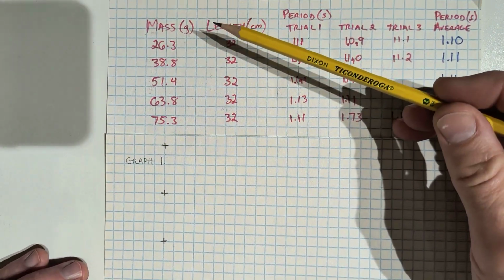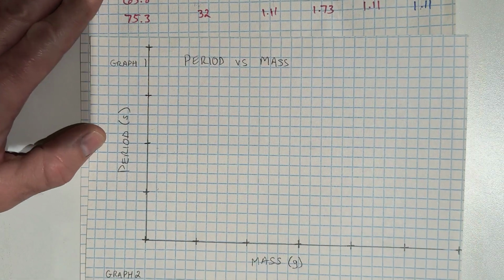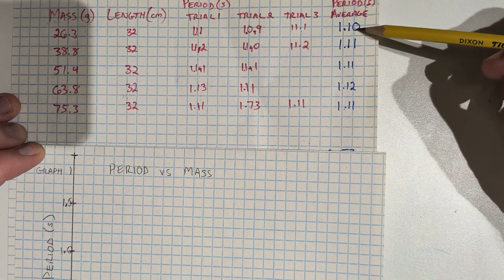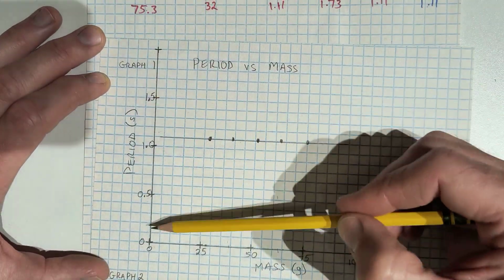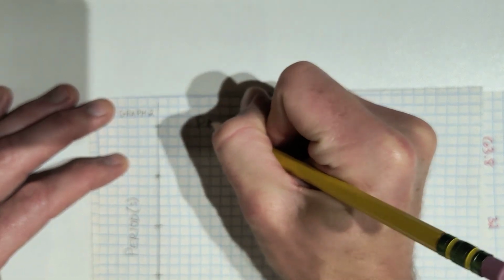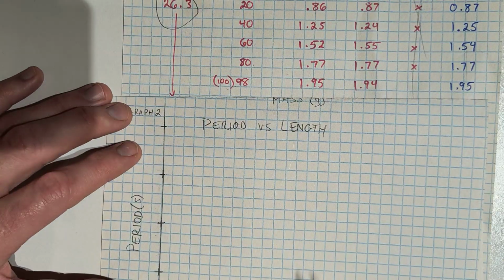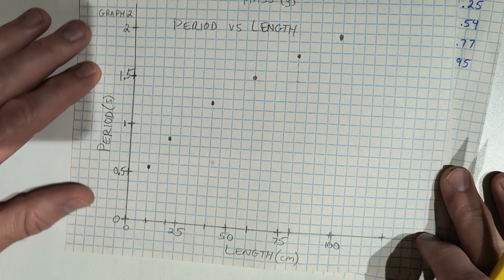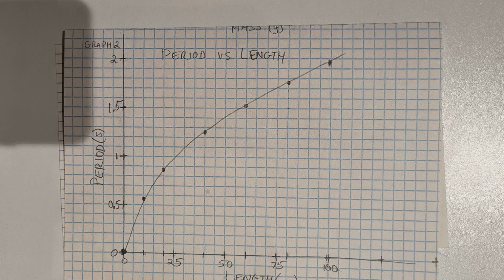Module 1 - Experiment 1.2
Here is a quick (poorly created) video clip walking you through the process of creating your graphs!